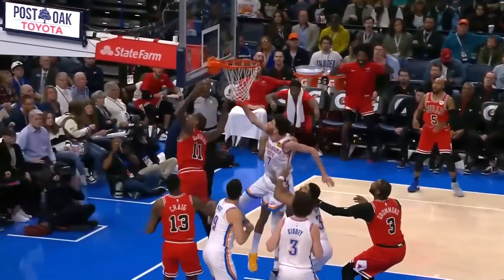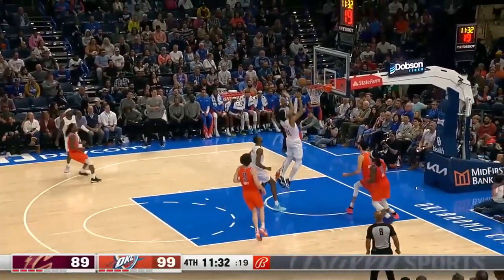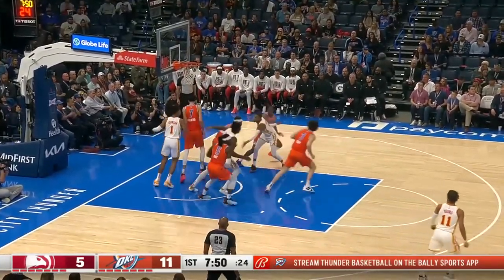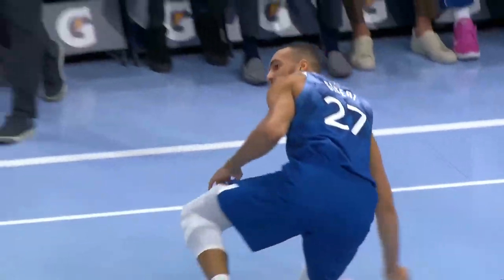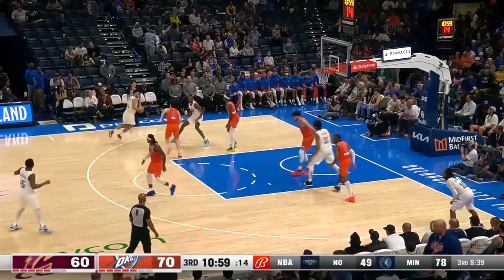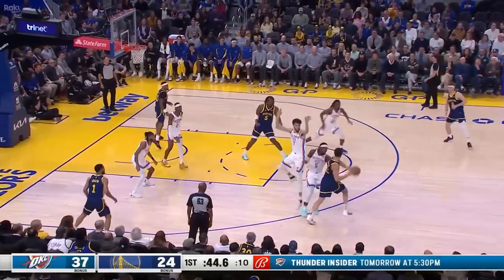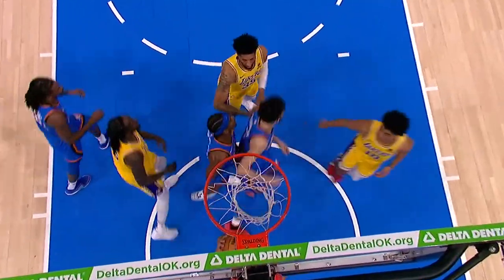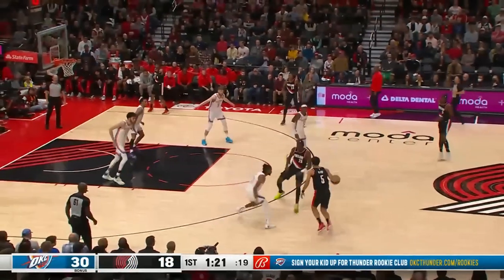Chet Holmgren Rookie of the Year?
Chet Holmgren